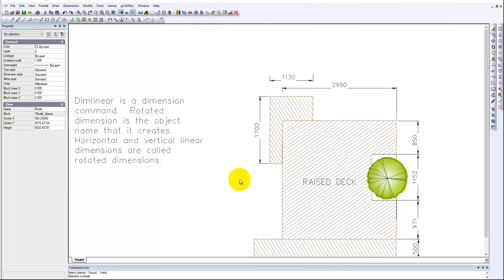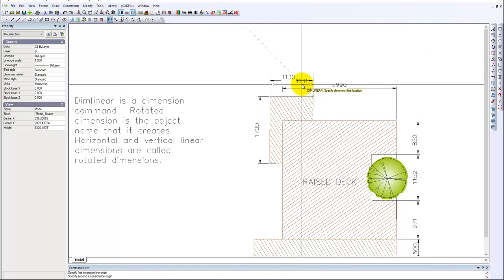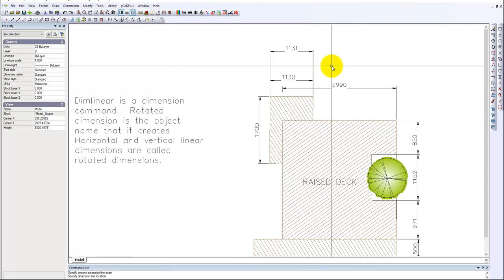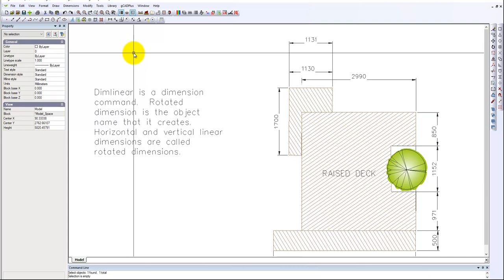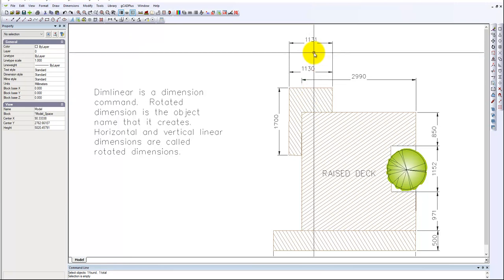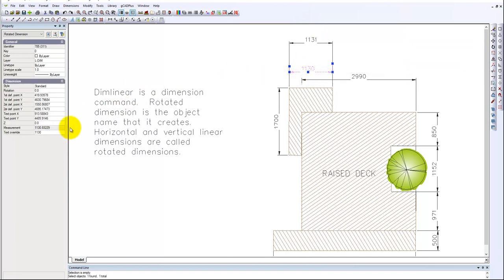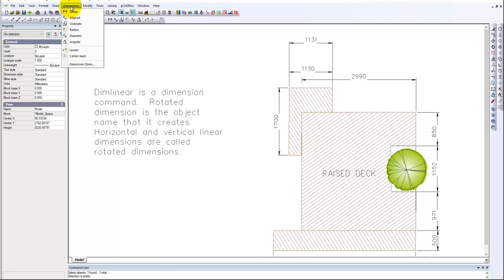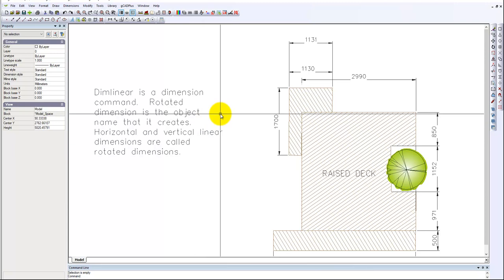Dimensioning landscape drawings - applying dimensions to decking in a landscape design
CAD software such as AutoCAD and gCADPlus allow dimensions to be applied to structures such as paths and decking. These dimensions taken directly from the model using entity snap options serve a a valuable check on the accuracy of the underlying landscape design work. Hear we discuss the difference between the DIMLINEAR command and the label applied to the entity it creates.